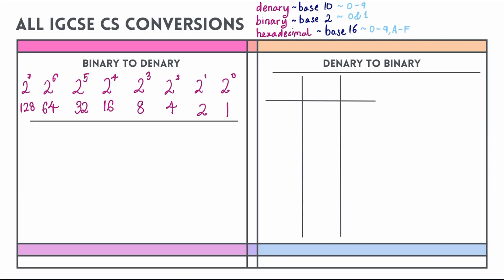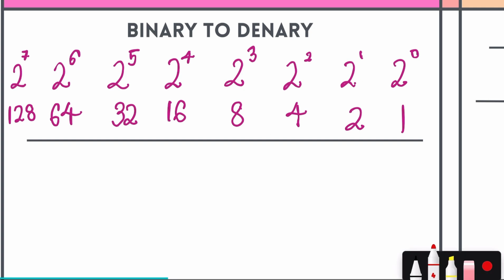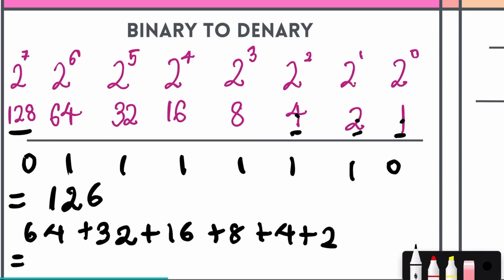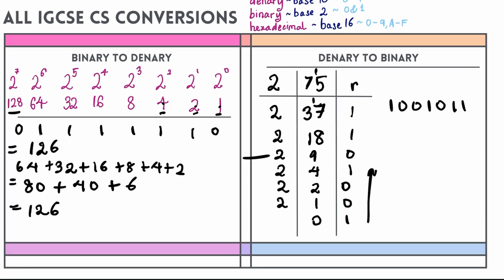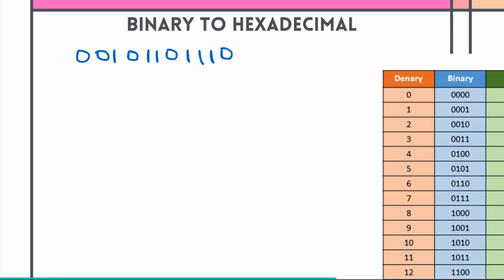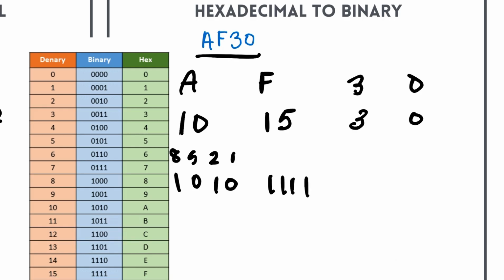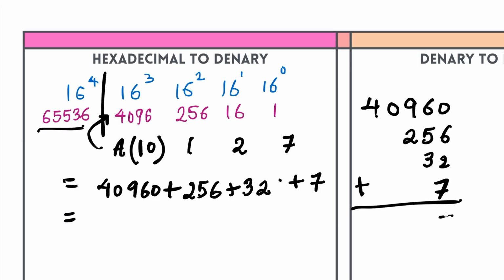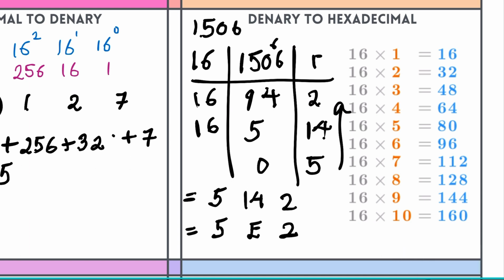ALL IGCSE Computer Science Conversions Explained (2026 - 2028)